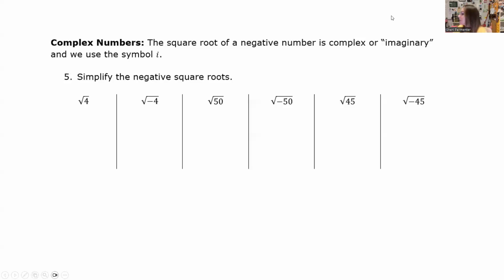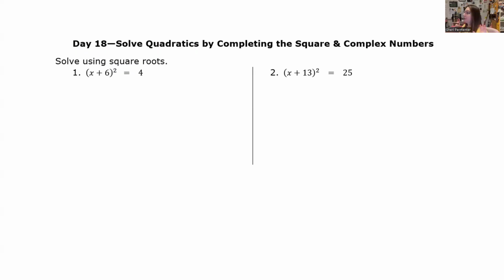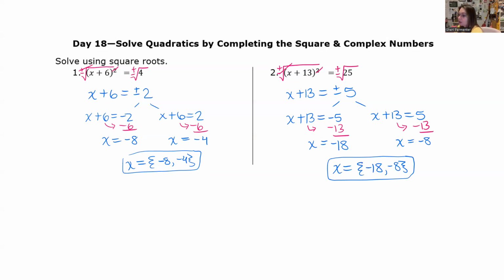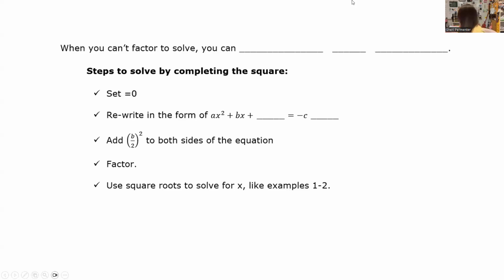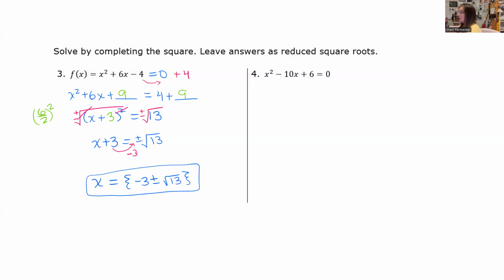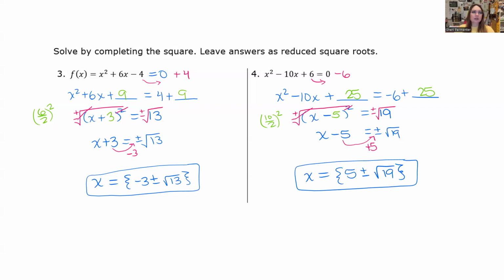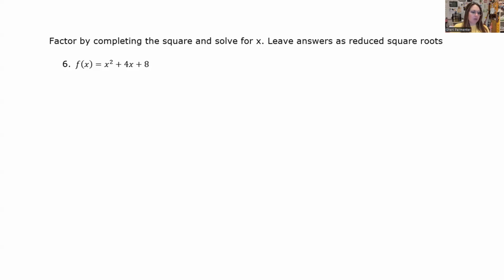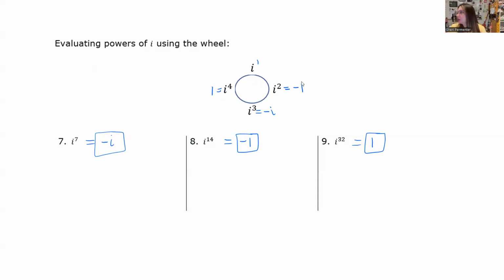Solve Quadratics by Completing the Square and Reduce Radicals with Imaginary Numbers